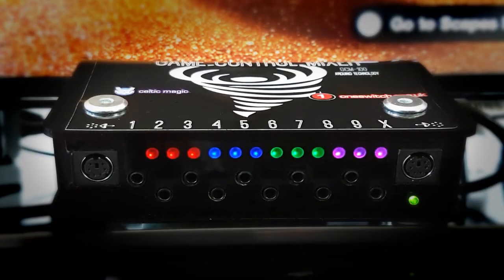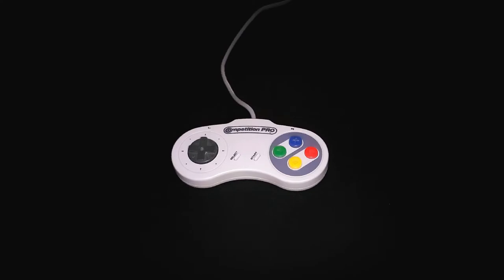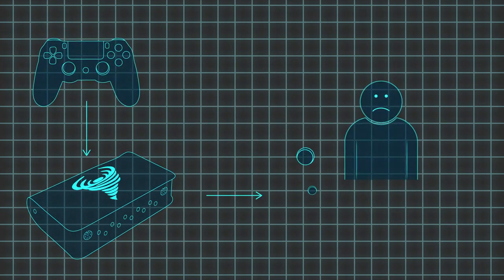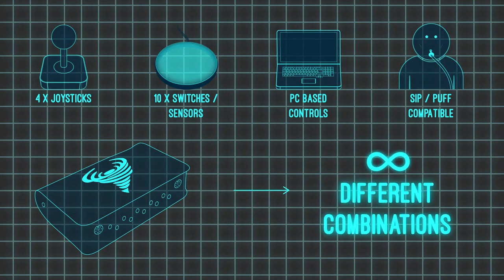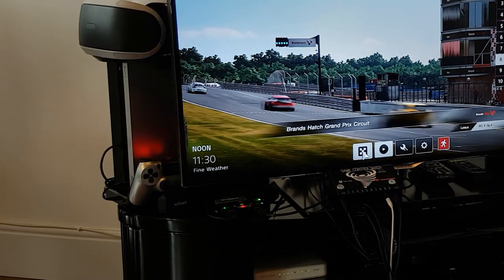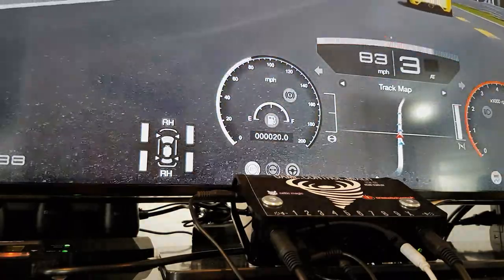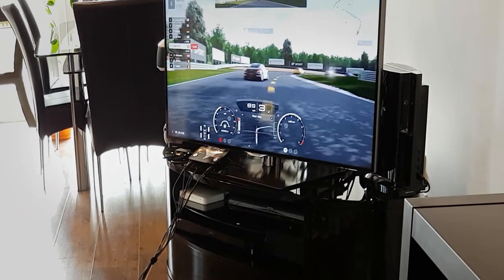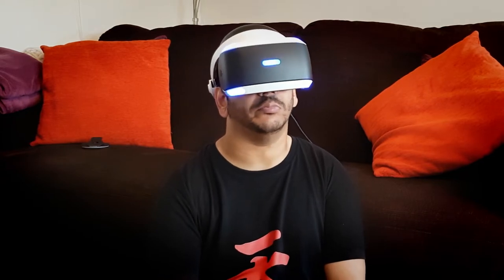The Game Control Mixer - An Introduction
The Game Control Mixer (GCM) is a powerful accessible gaming system. A wide range of input devices  including switches, joysticks, joypads, speech and more can be mixed together to form a single player controller.

Up to 4 joysticks can be set individually to one of 24 different play modes. Mix these as needed at any time.

Credits

Voiceover:
Cassie Sobey-Smith

Produced By:
Shaz Hossain